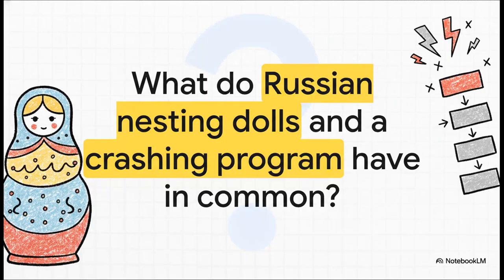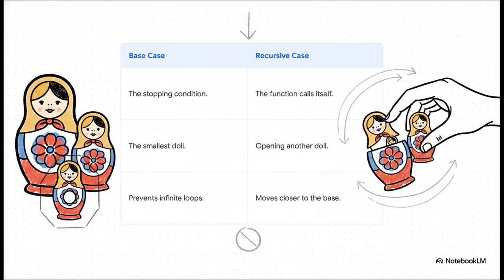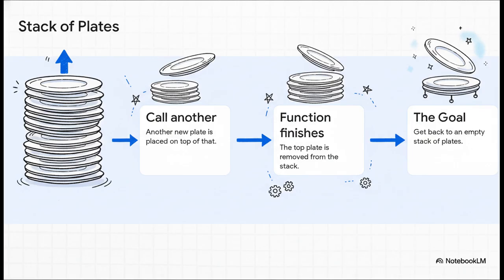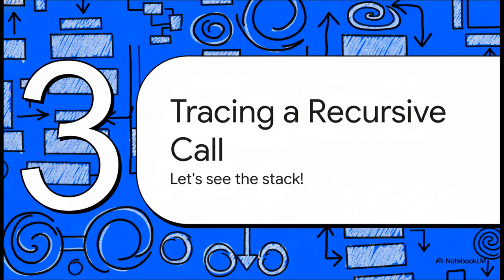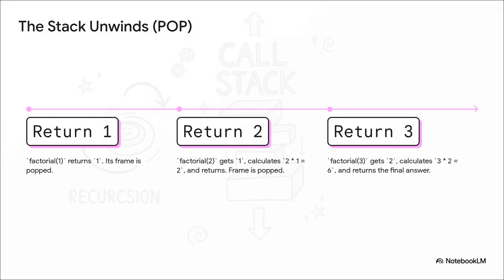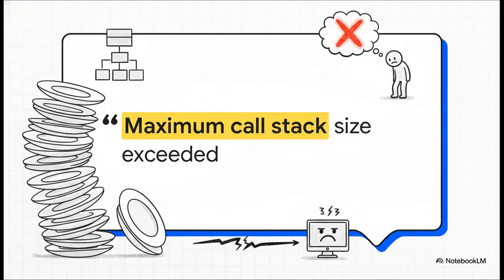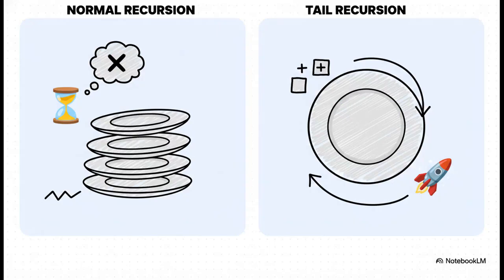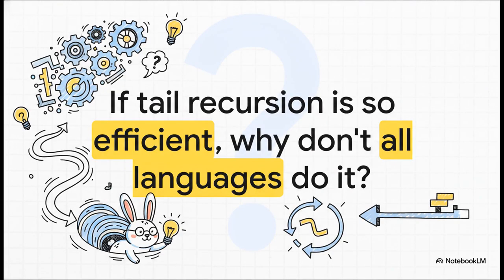How Your Brain Processes Repetitive Thoughts | The Science Explained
Ever wonder why your brain gets stuck in loops of repetitive thinking? Welcome to Mind Facts – Why?

In this video, we break down the fascinating science behind how your brain processes recurring thoughts, mental patterns, and cognitive loops. Just like a computer uses a call stack to handle repetitive tasks, your brain has its own system for managing layered thinking and problem-solving.

You'll discover:
• Why your mind replays the same thoughts over and over
• The neuroscience behind mental loops and rumination
• How your brain stacks and processes complex information
• Simple techniques to break free from overthinking patterns

Understanding how your brain works is the first step toward better mental clarity and reduced anxiety. This science-backed explanation makes complex cognitive processes easy to understand in just a few minutes.

👉 If you found this helpful, LIKE this video, SUBSCRIBE to Mind Facts, and hit the notification bell so you never miss our weekly deep dives into the science of your mind!